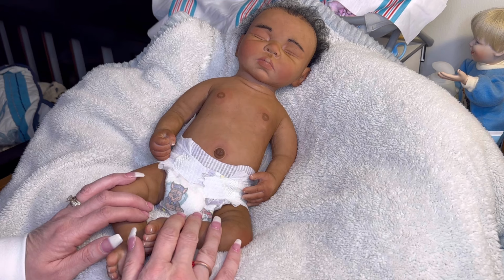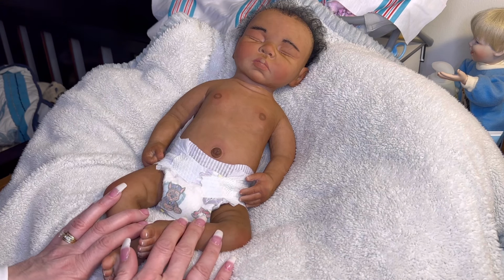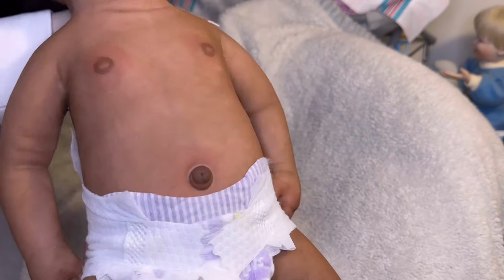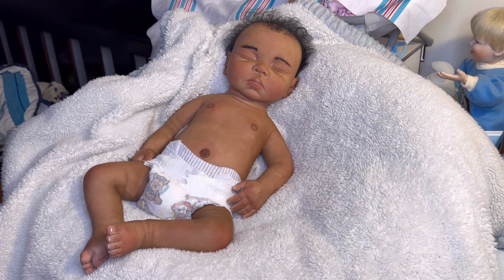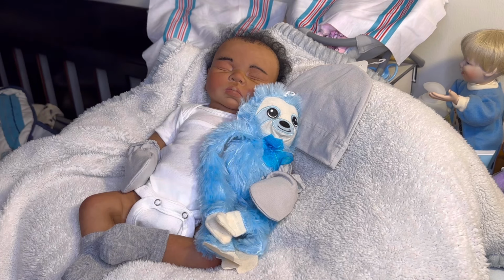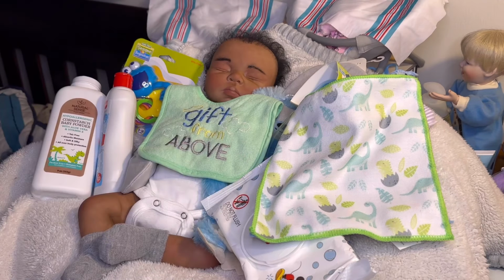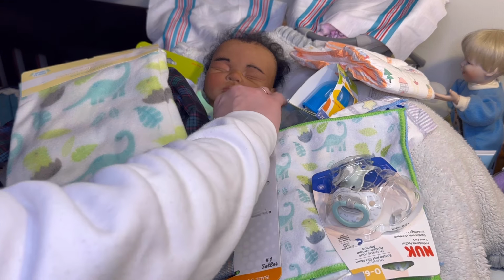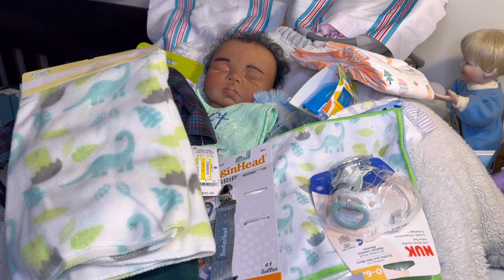SOLD! Congratulations. Please check your a emails Florita, I need your address to send him to you 🥰